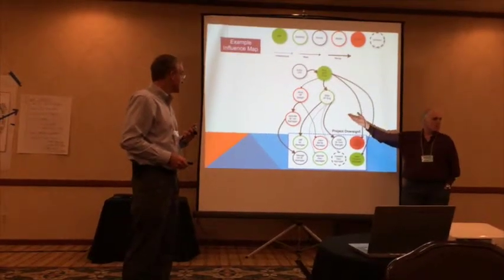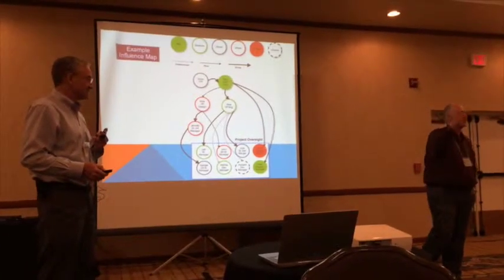Organizational Agile Transformation